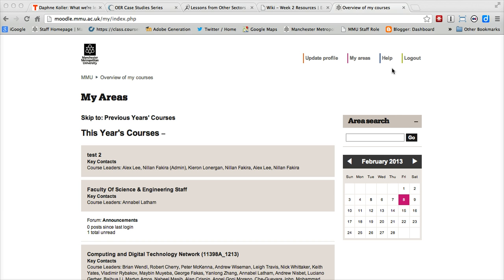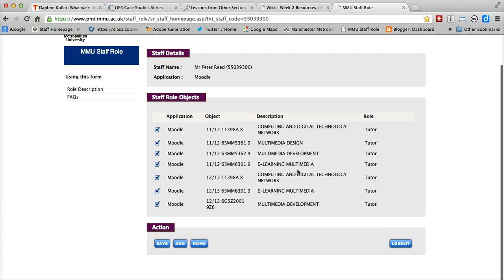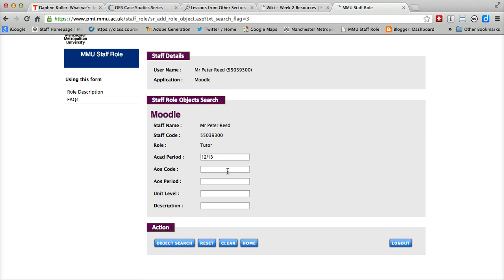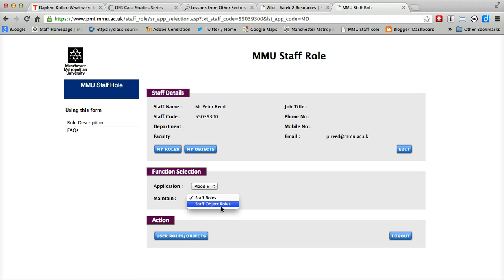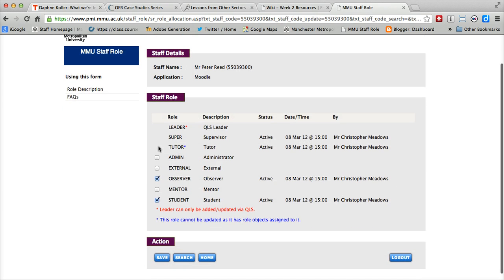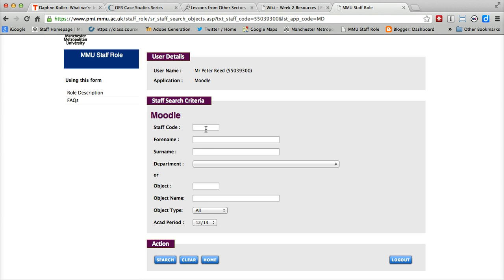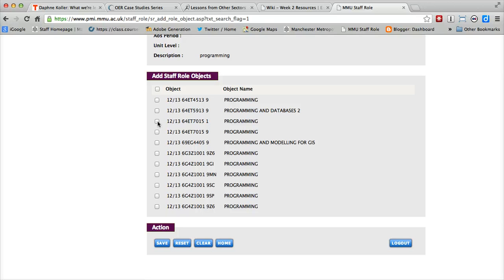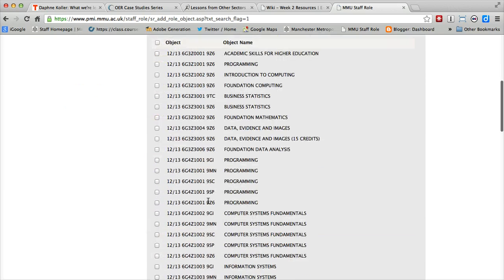Supervisor Access to the Webform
Including managing own objects
Editing roles
Single and Bulk adding/removing of units